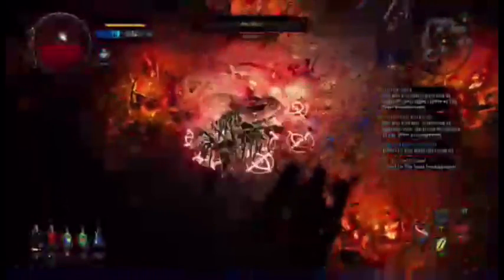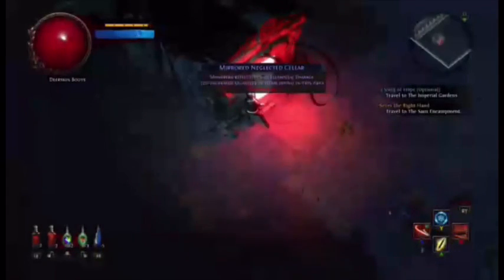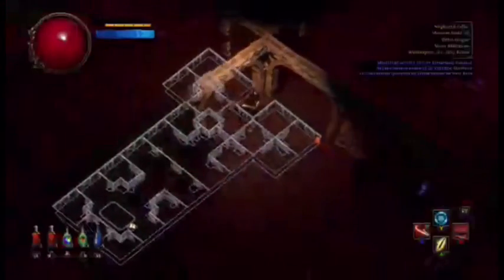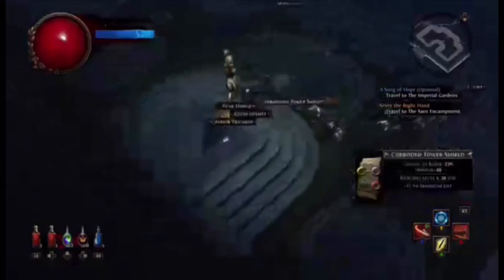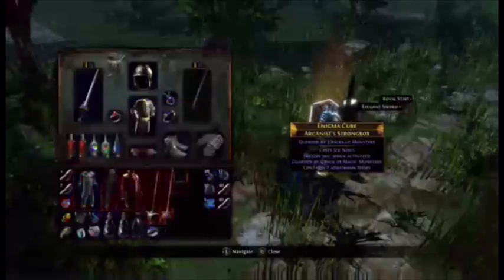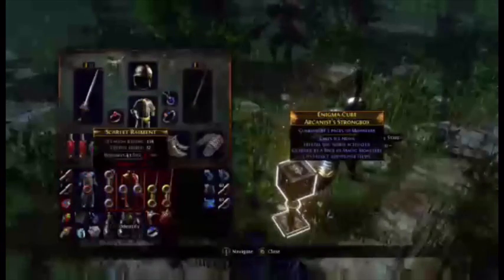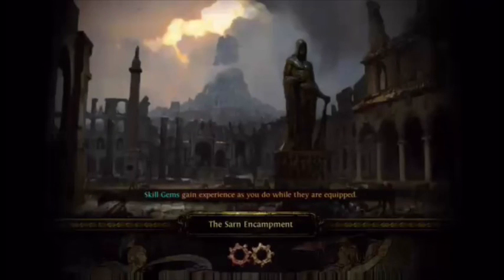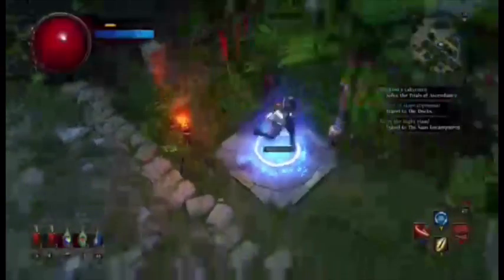FryeNChill Plays Path of Exile in STUNNING 580p!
This looks terrible, but something is better than nothing, right?